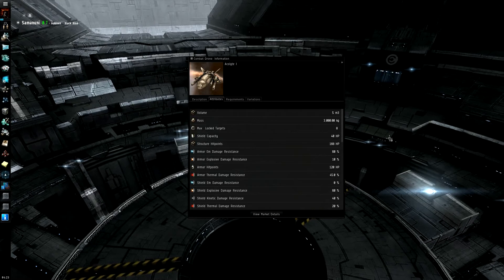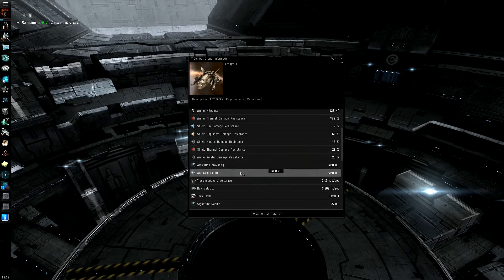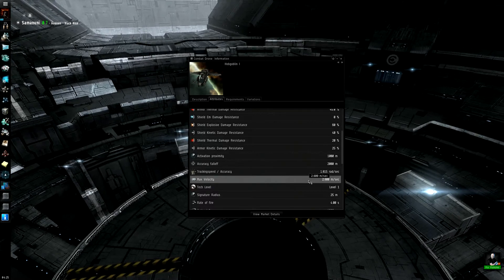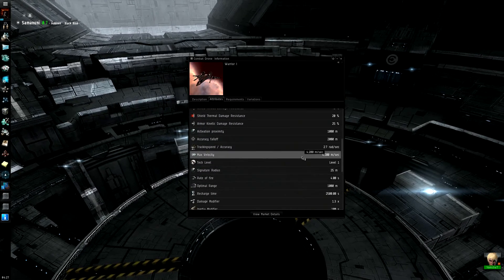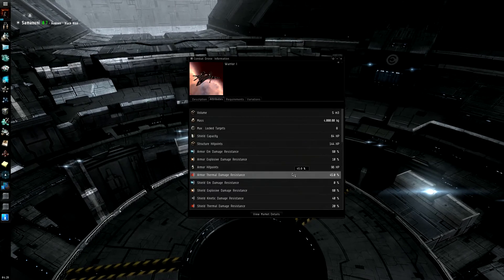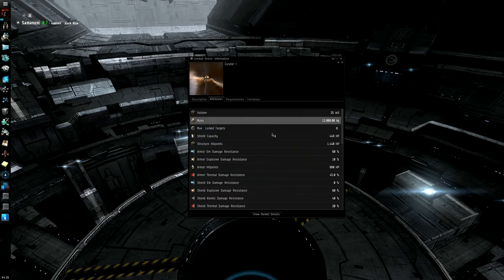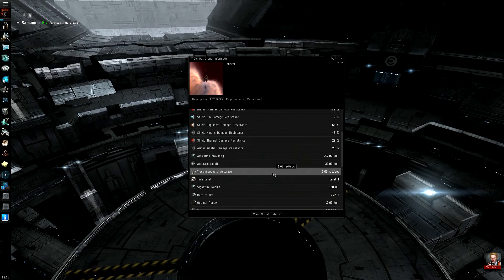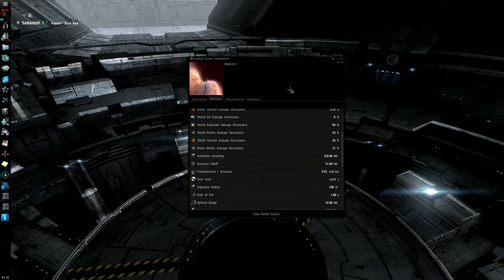EVE 101, the basics of drones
in this video i go over the different racial stats to the drones.